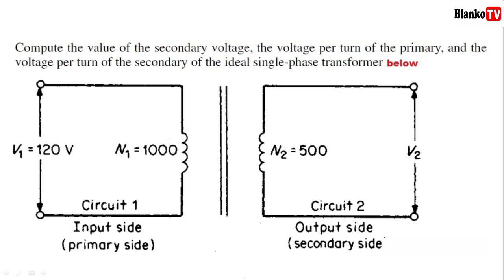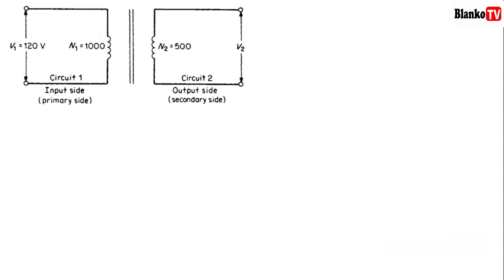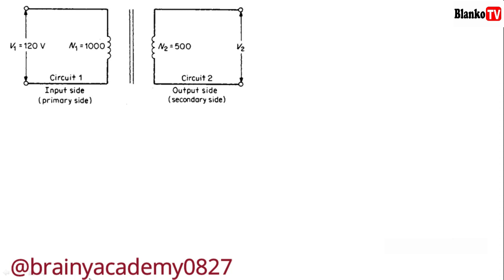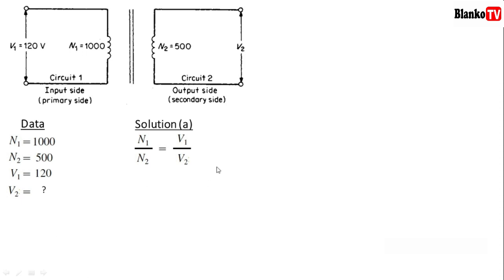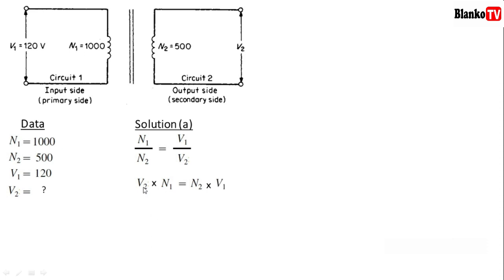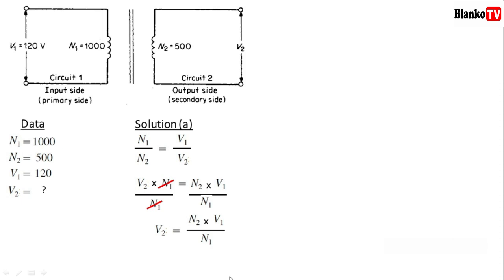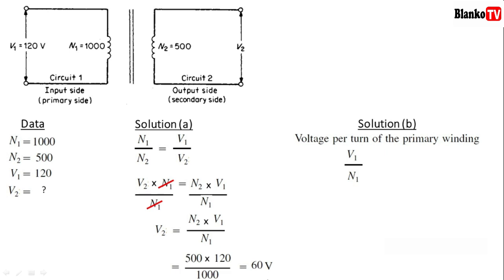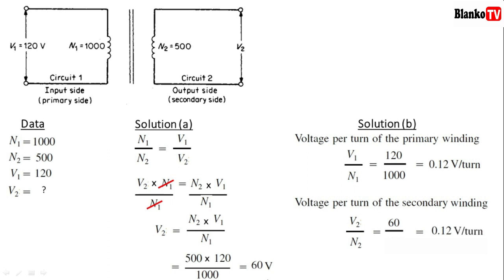Example (2) How to Solve Transformer Calculations Step by step,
Here on the Brainy Academy Channel, you will learn Engineering Mathematics, Science Calculations, Physics Calculations,Ohms law Calculations, Calculus, Integration, Differentiation, Core Mathematics, Elective Mathematics,Simultaneous Equation,  Introduction to Differentiation, Introduction to Integration, Transposition of formulae, Brainy Academy, Indices and  Standard form,Brainy Academy, Introduction to Quadratic equation,Solution of quadratic equation by factorization, Practical problems involving quadratic equation,DC Circuit Calculation,Resistivity and Resistance Calculations,Example  (2) How to Solve Transformer Calculations Step by step,